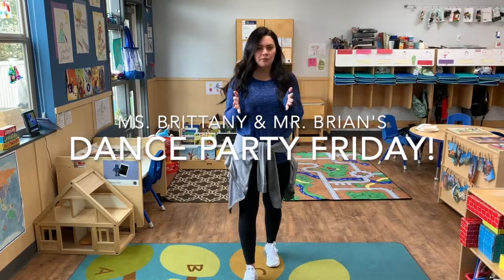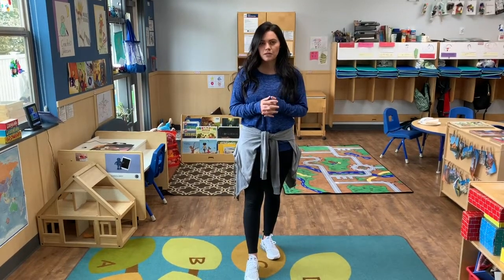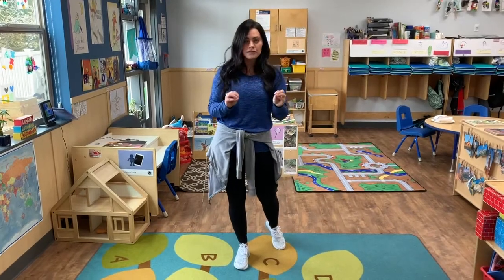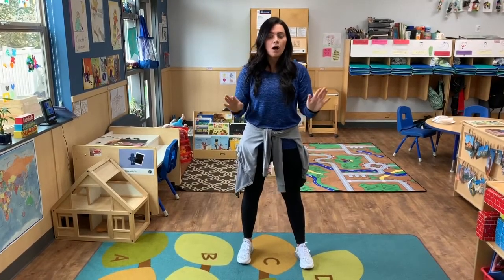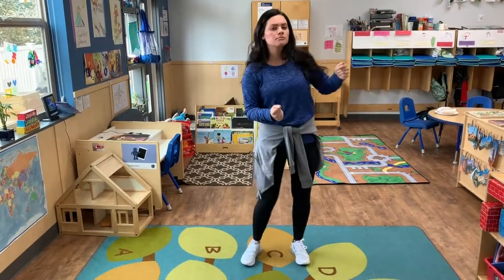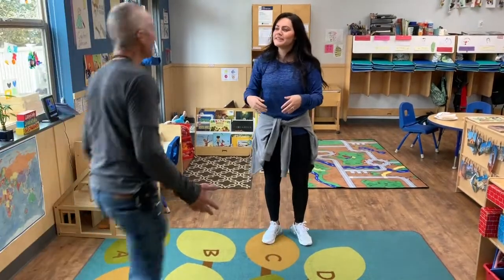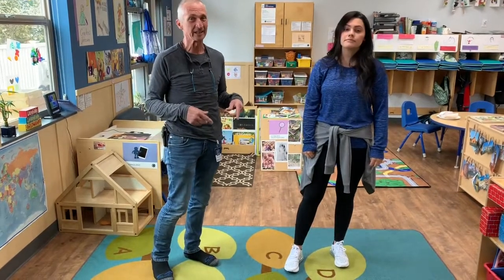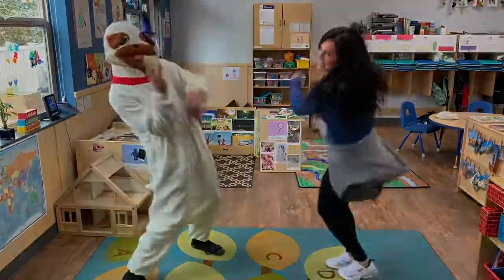Dance Party Friday with Ms. Brittany and Mr. Brian!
Join Ms. Brittany and Mr. Brian for a little Dance Party Friday fun!